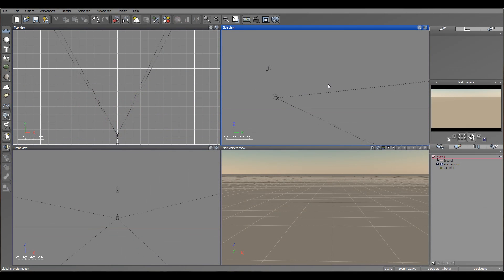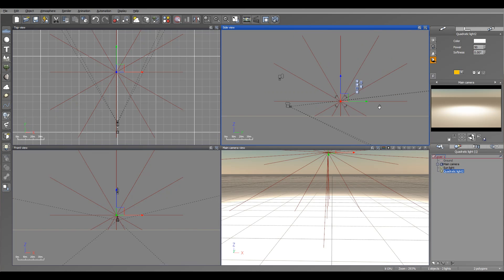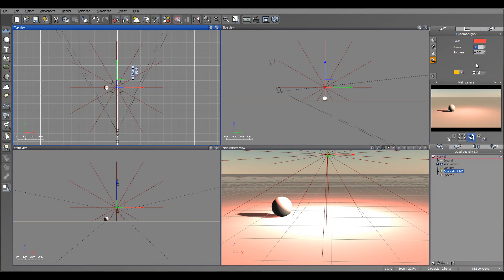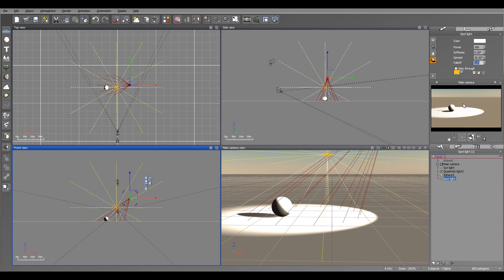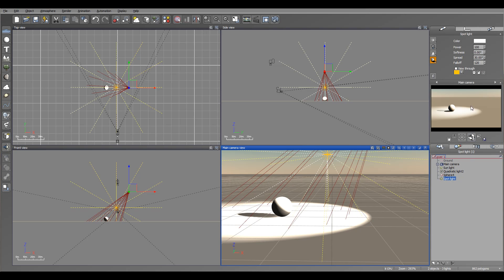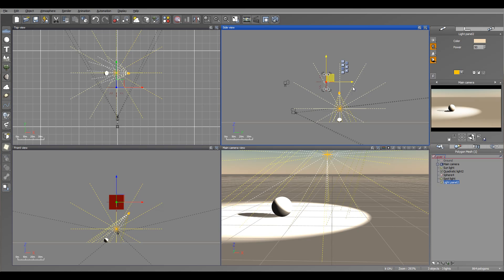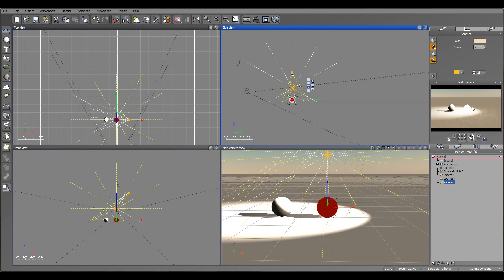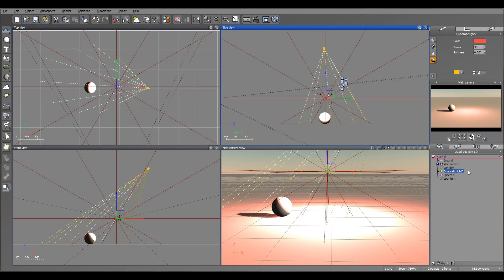Vue 11. Light Sources .[DV11]